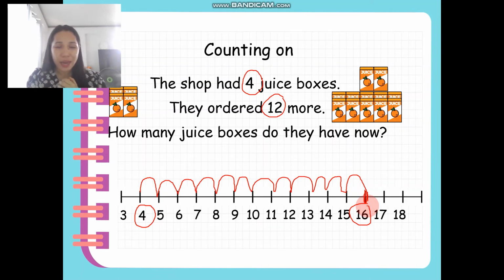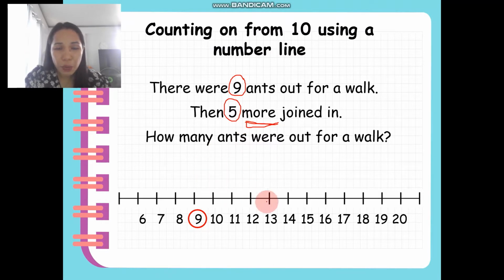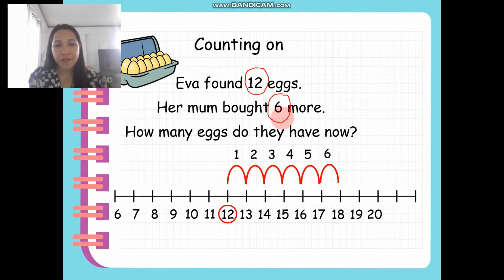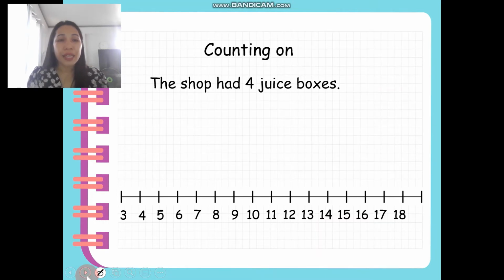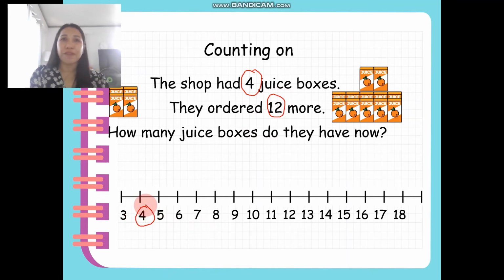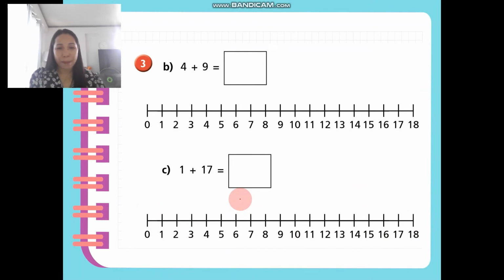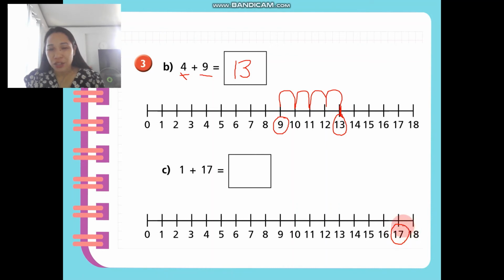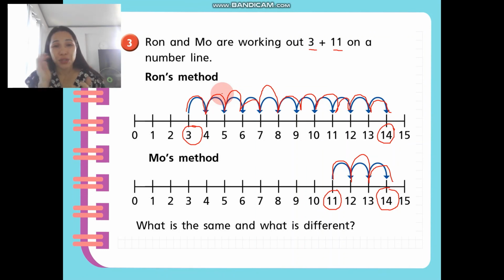ADDITION: Adding using number line/ addition is easy